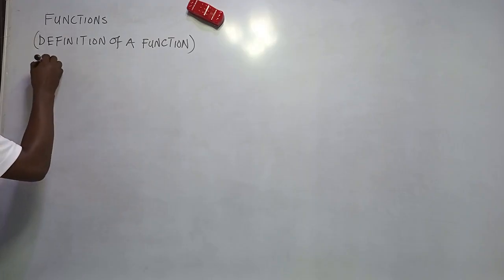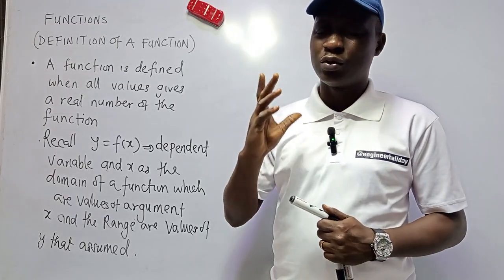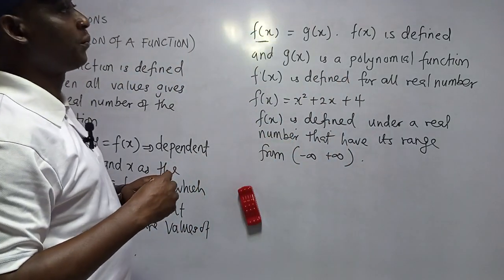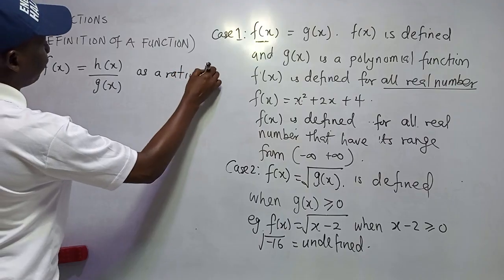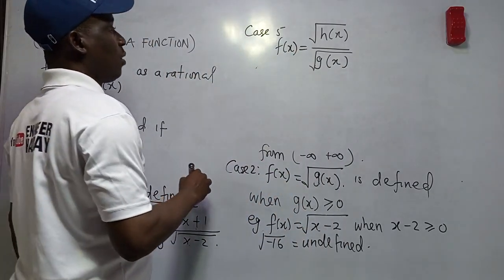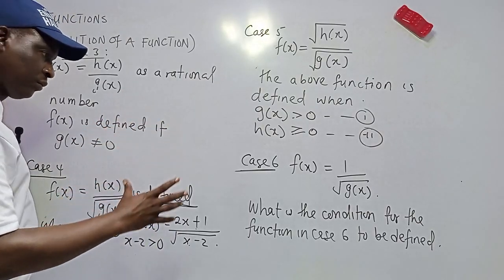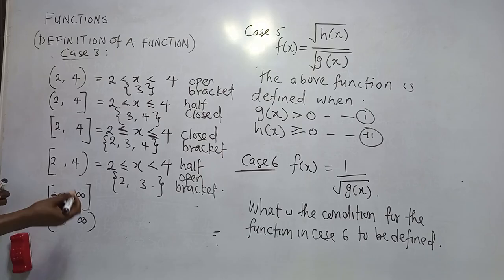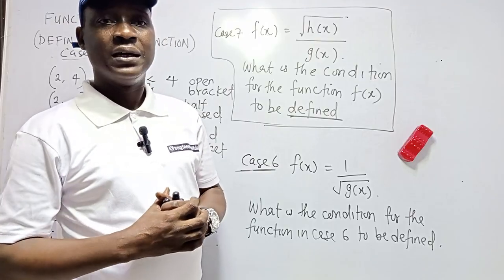What does it mean for a function to be defined?